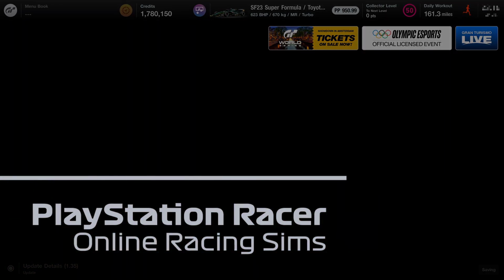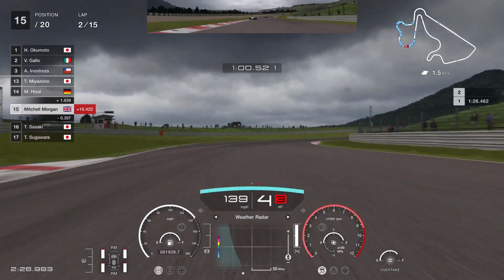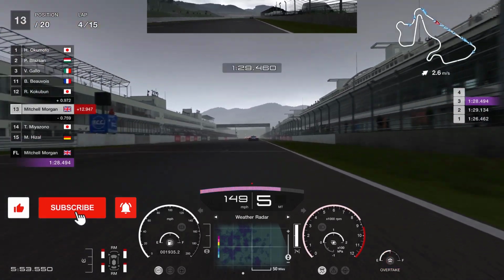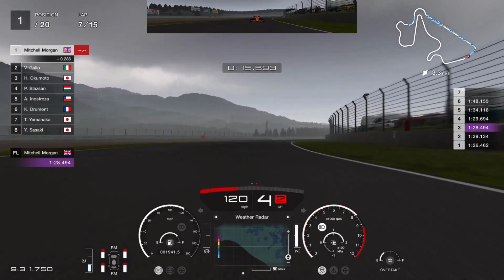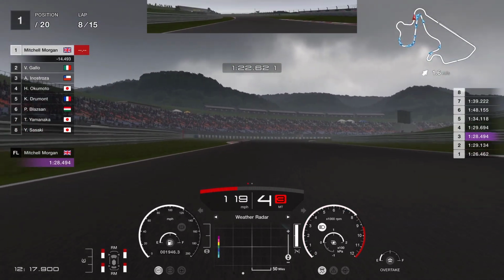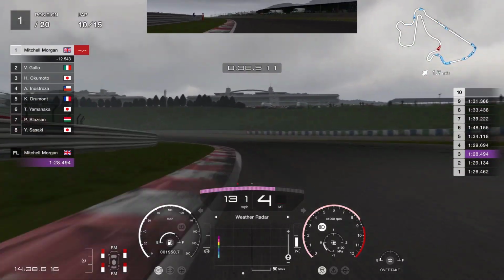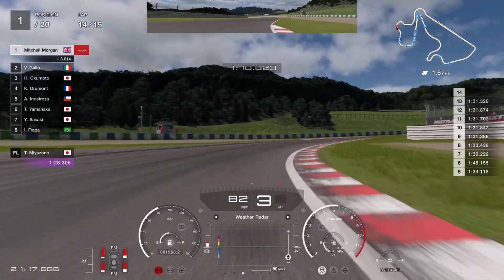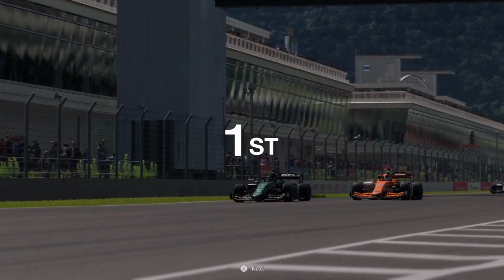Gran Turismo 7 - How To Get Gold in the Super Formula race at the Autopolis International (HARD)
World Circuits Race: Super Formula
Race Track: Autopolis International Racing Course
AI Setting: Hard
Vehicle Used: SF23 Super Formula '23

In this video we take a look at how to very easily get the gold trophy for the Super Formula race at the Autopolis International Racing Course using the amazing SF23 Super Formula '23.  I opted for the Toyota version of the car, for no good reason. As usual we take a look at our choice of car, the tuning of our car and how to run the race to secure the gold trophy using the Hard AI settings. This is a Last To First race.

This was one of my best races thus far.  We had to work the strategy. So we put on the racing medium tyres and hoped to make our way through the rain without stopping.  Hoping that all of the other cars would stop for intermediates and then be forced to stop again for slicks.  Even then, we would have a battle on our hands with our tyres getting older and the pack running on much fresher and much faster slick tyres.

The result is, of course, gold for the race, but by the finest of margins.  Hugely rewarding given the time behind the wheel for this race.

This is how to get the gold trophy for the Super Formula at Autopolis.

00:00 - Introduction
00:10 - Checking the race difficulty setting to Hard
00:25 - Car choice and car tuning settings
00:52 – Super Formula Race
04:46 - Weather begins to move in
08:18 - First round of pitstops for intermediates
10:58 - Weather clears the track
12:00 - Second round of pitstops
13:37 - Trying to manage the gap to second place
19:45 - Adrenaline begins to take effect
21:00 - Tyre management issues and dry track
21:09 - Last two frantic laps to stay head
25:41 - Race Results and Video close